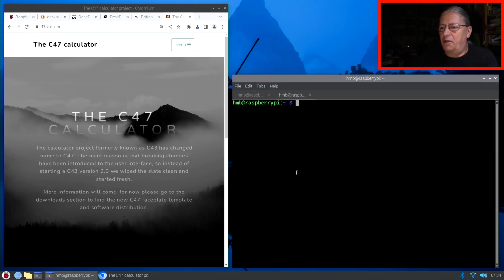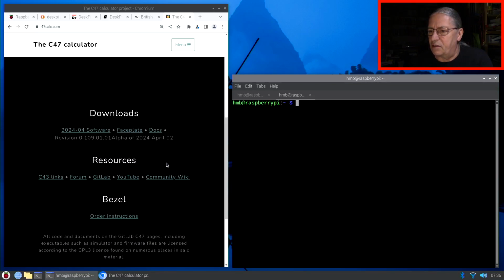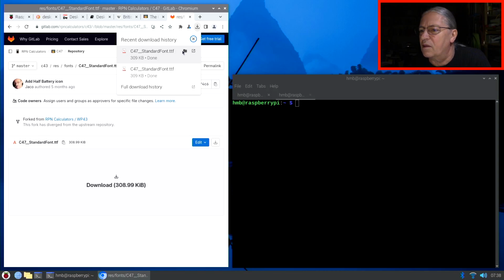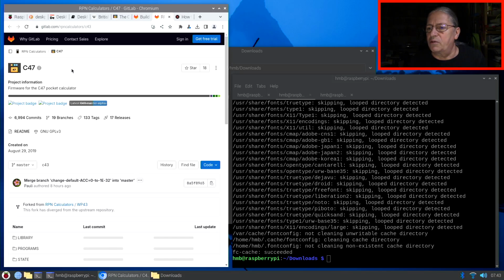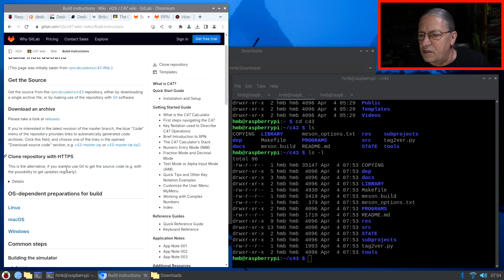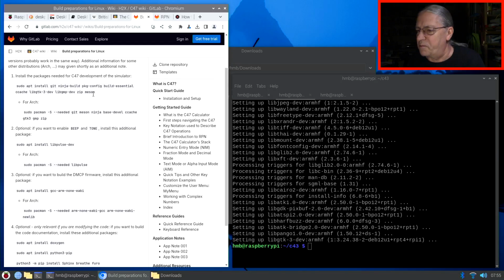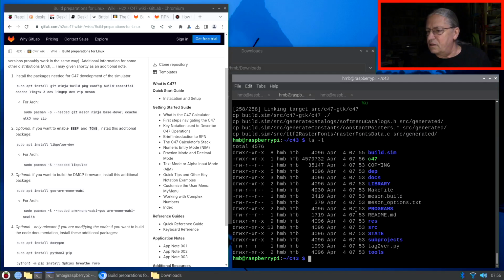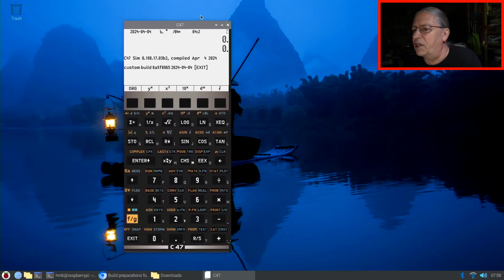Installing the C47 Simulator on a Raspberry Pi (or any other Linux system)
00:00 Basic information about the Raspi in use
01:36 Start of the installation
01:37 Installation of the C47 special font
06:20 Long and boring d/l starts...
06:25 D/L finished, building it!
07:12 Linux specific build tools
08:46 The build process
10:42 The C47 Simulator comes to life!